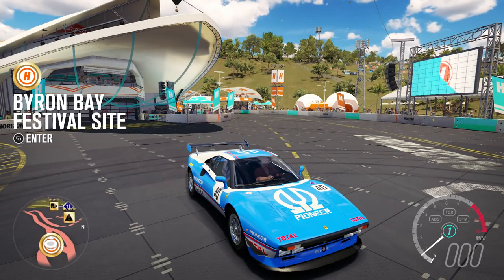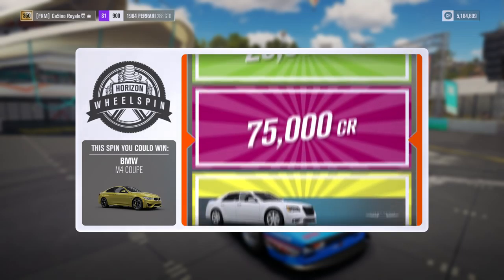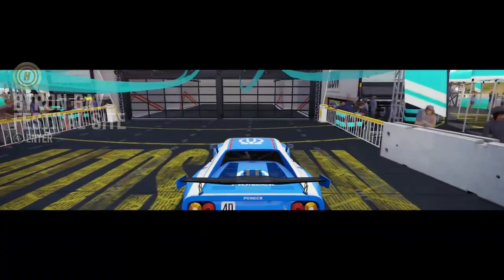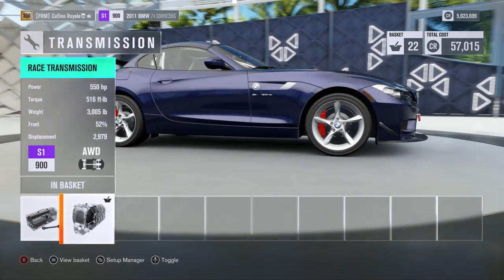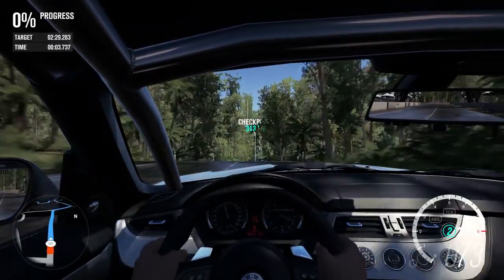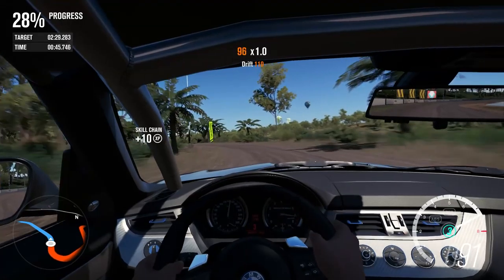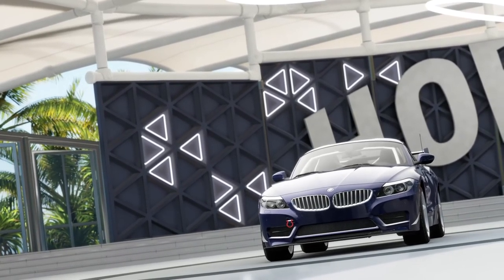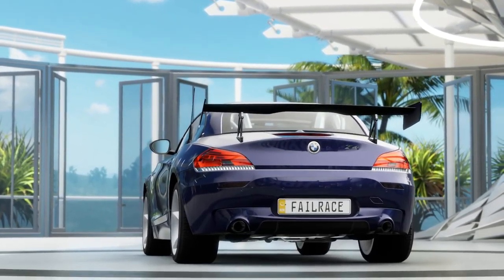Forza Horizon 3 Rally Car Build Lucky Dip Vehicle Choice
I let the gods of forza decide, through the medium of wheelspins, what car i take down the rally stage in todays build.